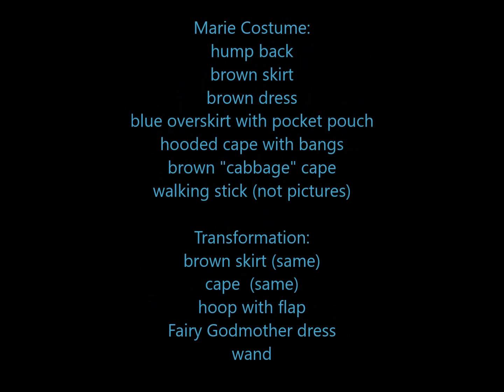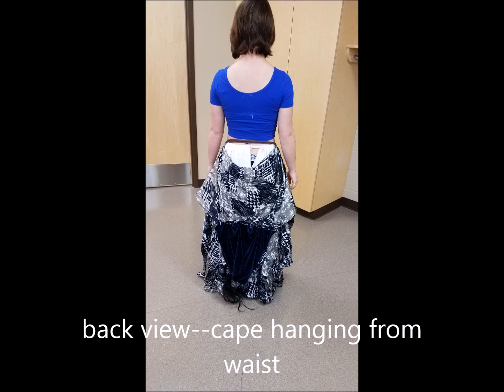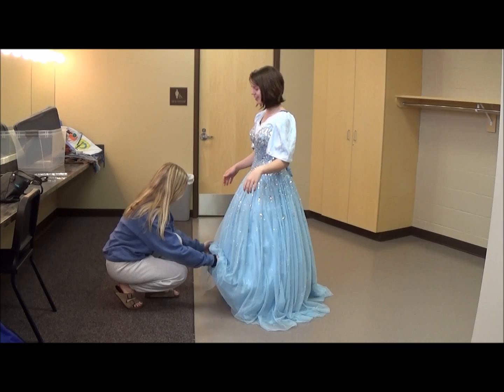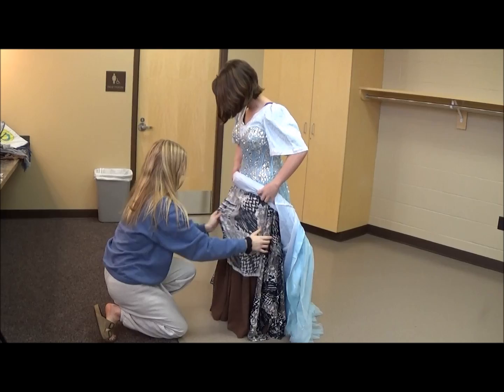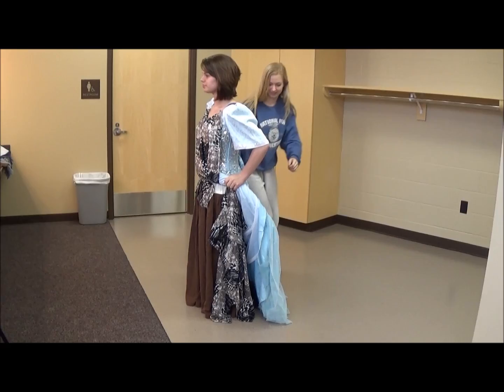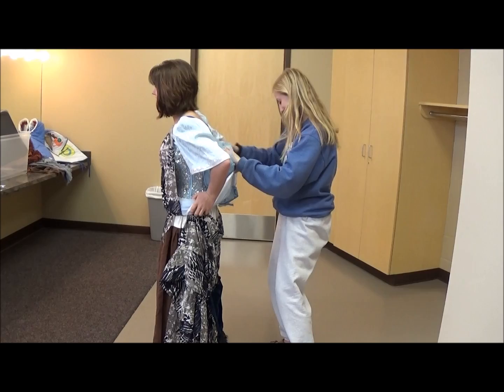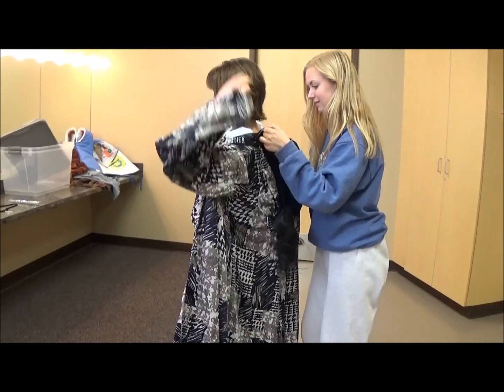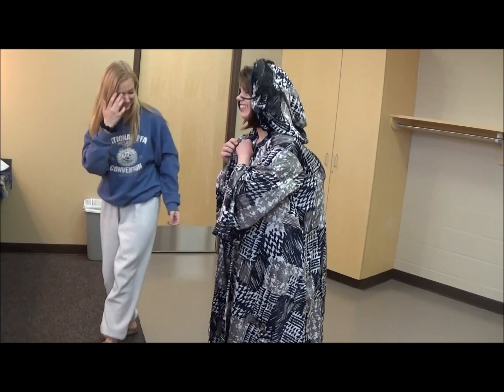Marie / Fairy Godmother Transforming Costume Explained (Cinderella, Broadway Version)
KHS Production of "Cinderella" (Broadway Version) March 2017.  This is our version of the Marie/Fairy Godmother transforming costume.  More information on the costume, how we made it, and detailed pictures can be found (if it isn't there, it will be soon . . these things take time).  You can also find videos of our Ella transforming costumes on Youtube.